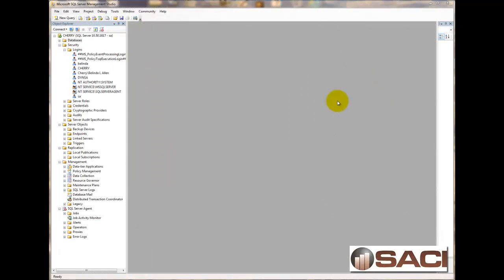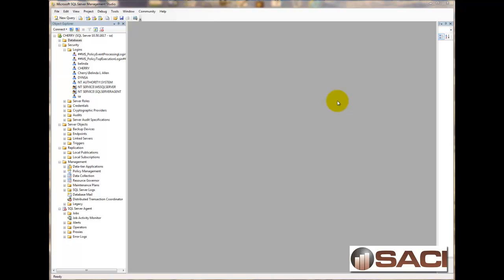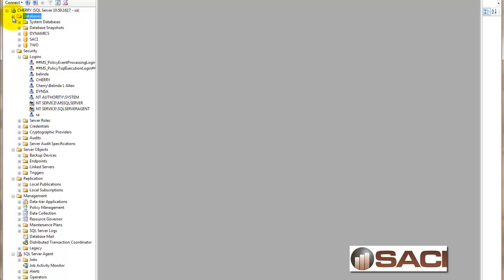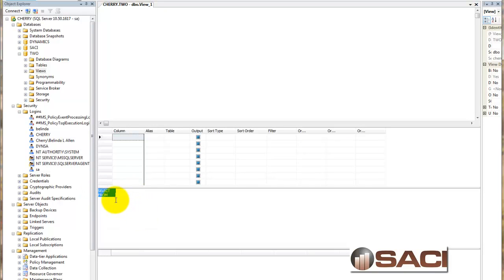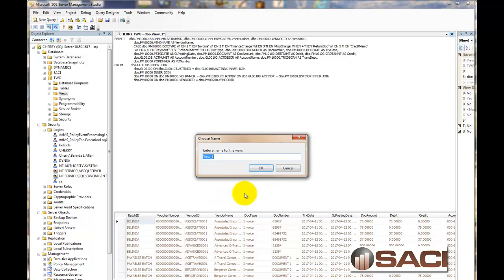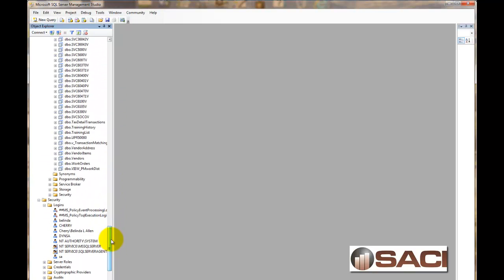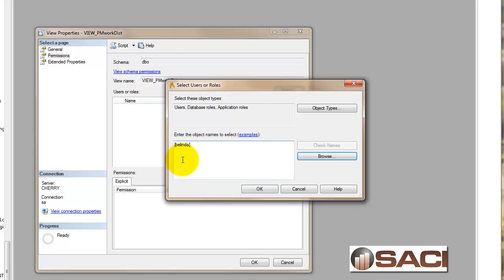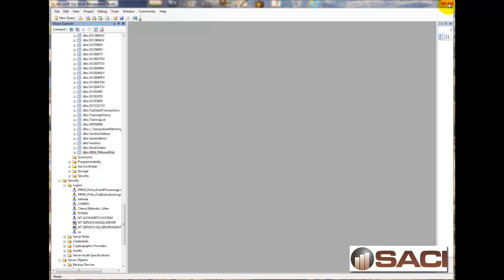Microsoft Dynamics GP Payables Management Batch Review using Excel Part 2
This part 2 of 2 video blog shows the user how to:

1. Create a SQL View
2. Grant Access to the new view